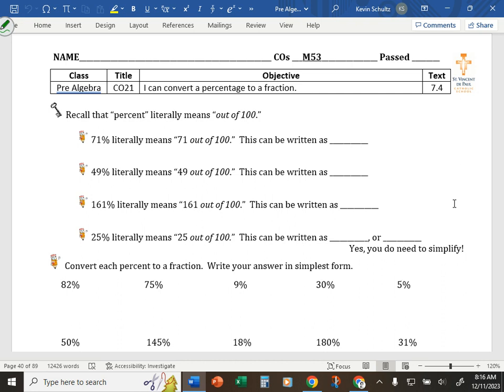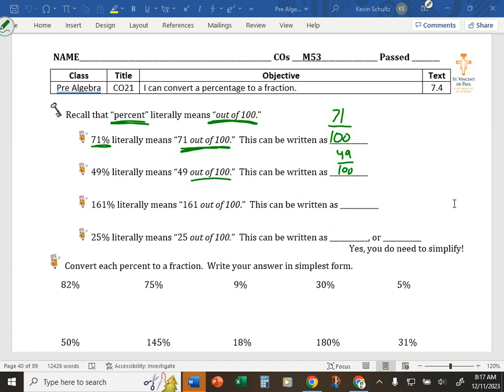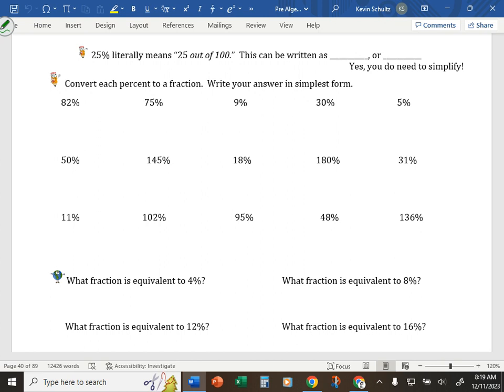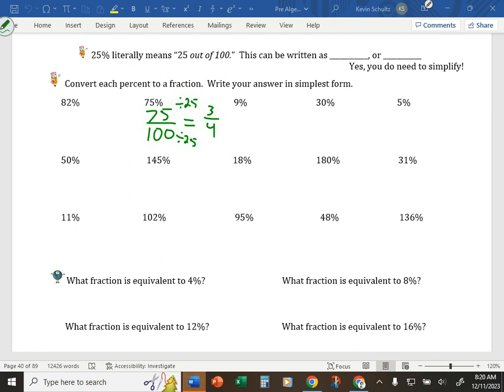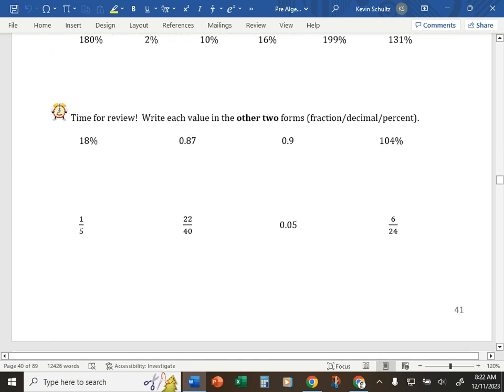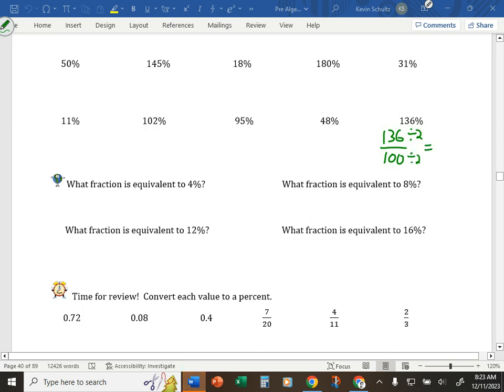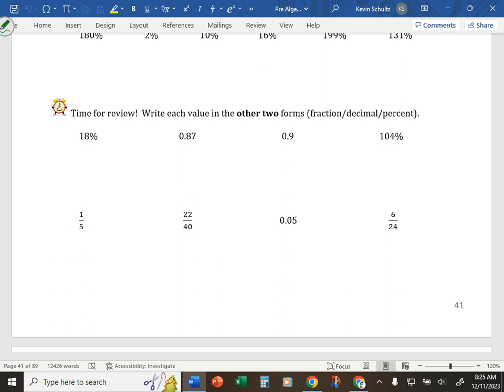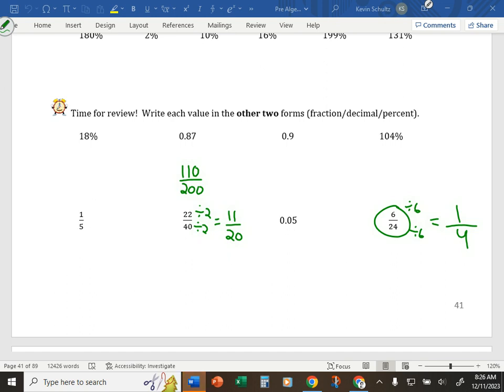Pre Algebra 12/11/23 CO21...Converting Percentages to Fractions